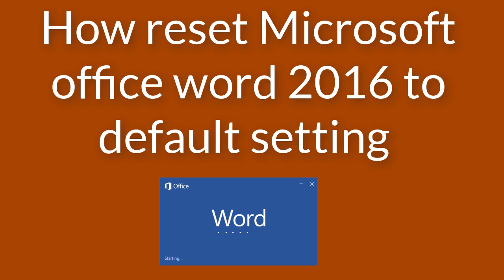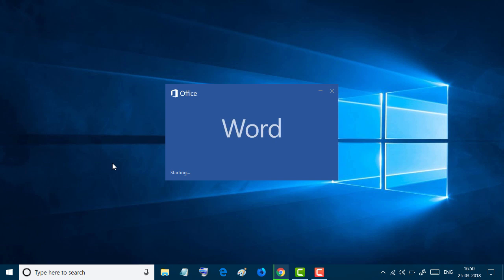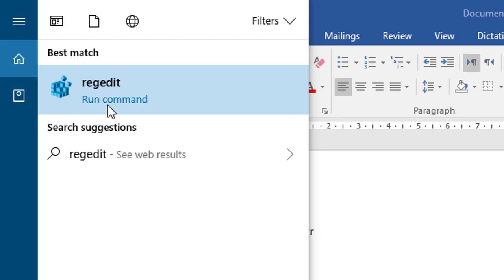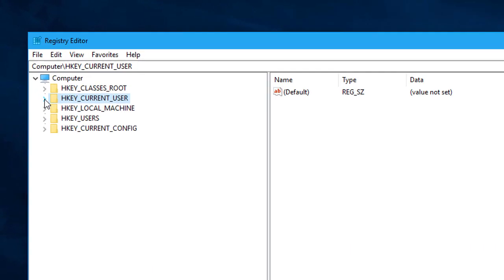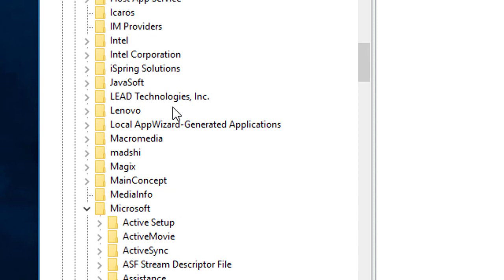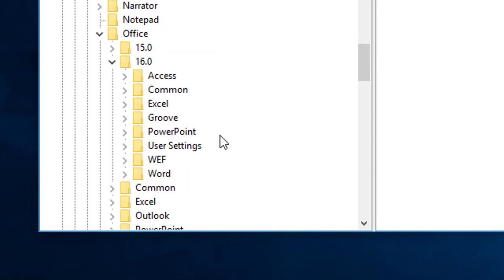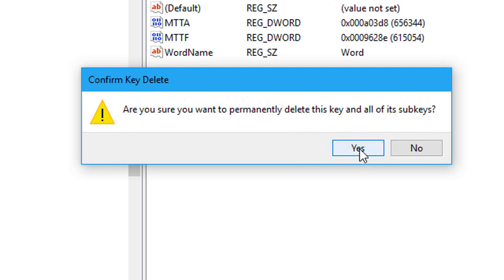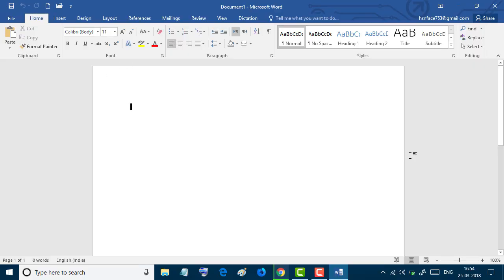How to Reset Microsoft Office Word 2016 to the Default Setting